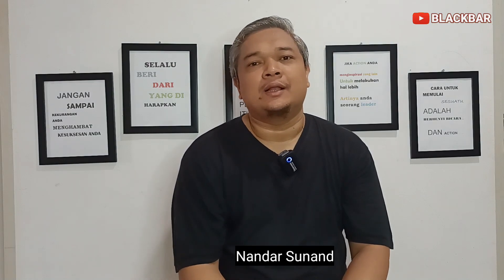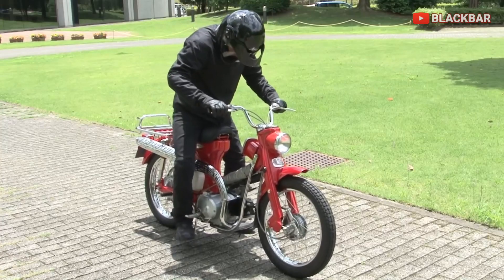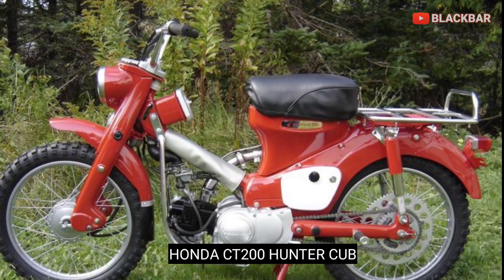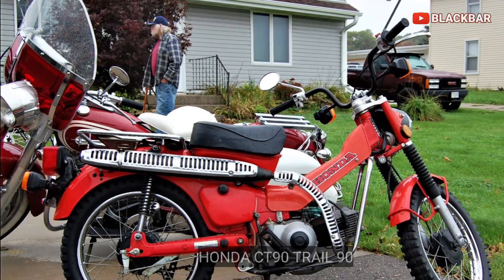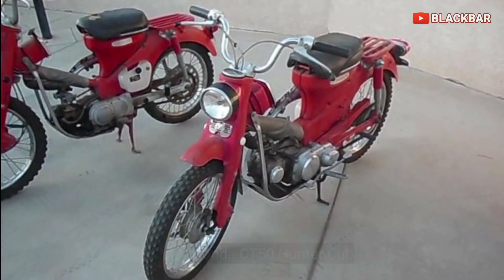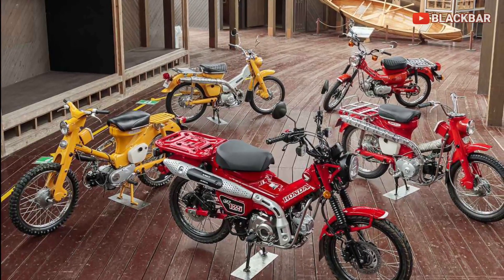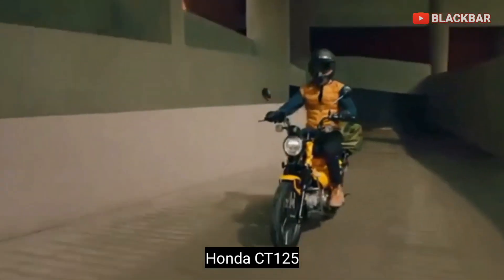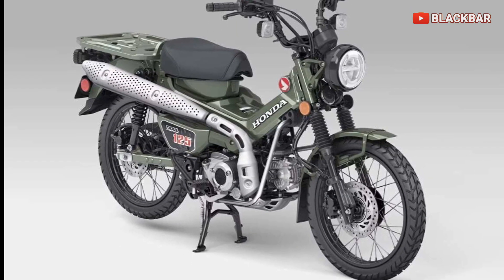Sejarah Honda CT Hunter Cub Dari generasi 1 ke generasi sekarang CT125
Terima kasih ya sudah meluangkan waktu untuk nonton di channal @blackbarmotorcycle

Channel ini berisi konten hiburan, aktivitas sehari-hari, bengkel ,kerja ,news ,vlog , komedi dan dunia automotif motor atau mobil

Blackbar motorcycle merupakan toko sparepart motor classic dan custom menjual part dan aksesoris motor japstyle, bobber, chopper,  caferacer, bratstyle, streetcub, c70, cb, w175, gorilla.

Selain toko blackbar juga ada bengkel custom untuk pengerjaan rakit body,las , cat body, cat mesin, pengelasan motor, bikin tangki, bikin jok dll

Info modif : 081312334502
Alamat

Selain no ini di pastikan hoax hati2 penipuan

Share jika bermanfaat
Terima kasih